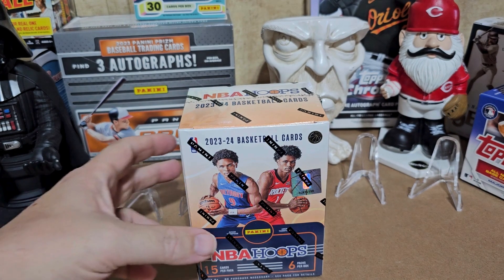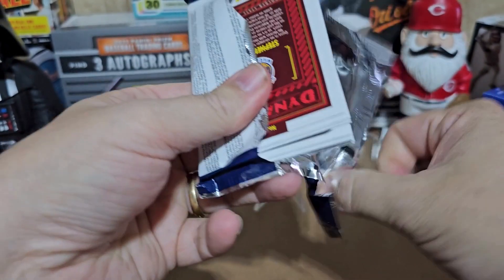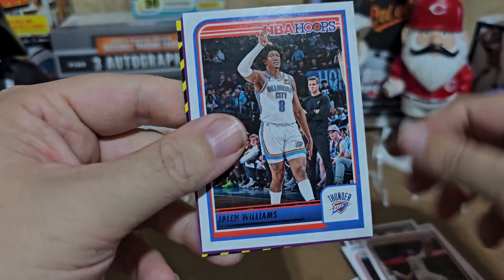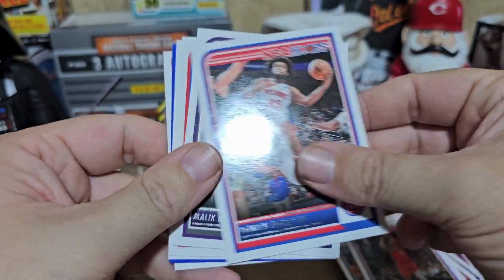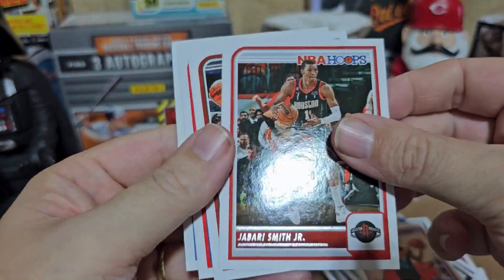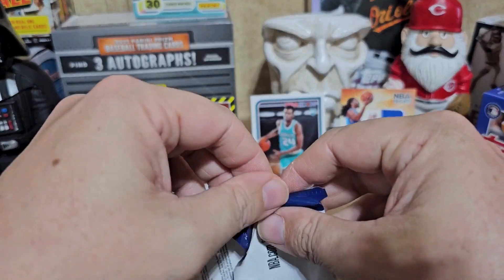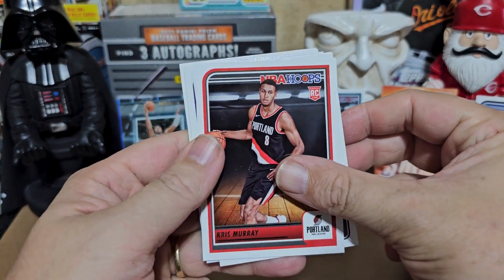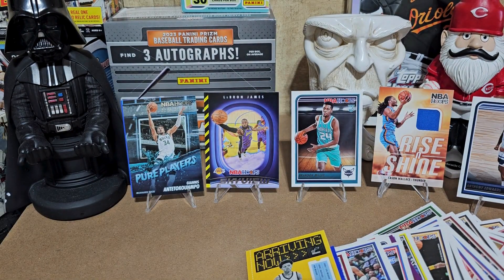2023 24 NBA hoops blaster box. Wemby RC searching!!!!!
I have a 23-24 hoops blaster box just looking for cool stuff. Enjoy